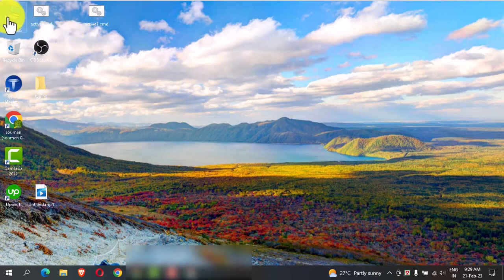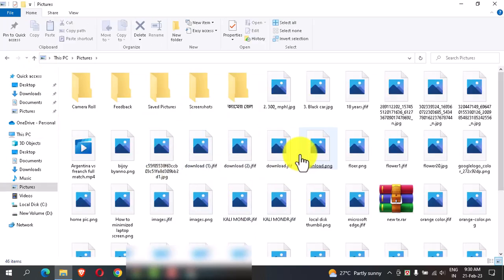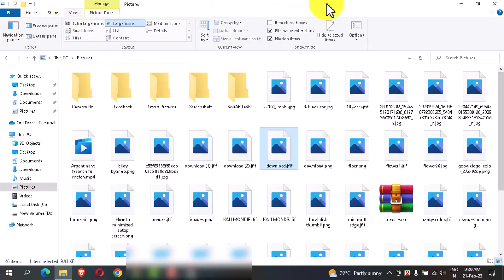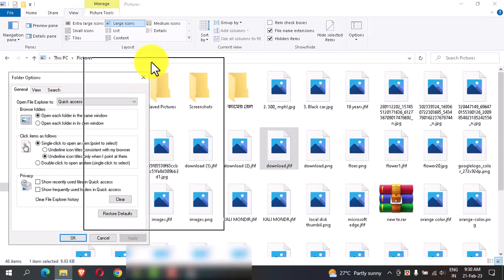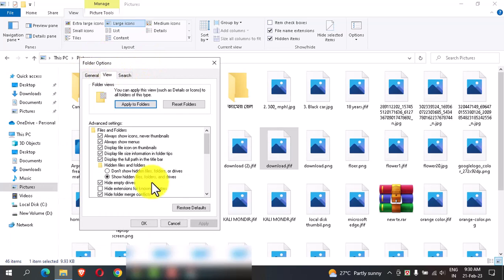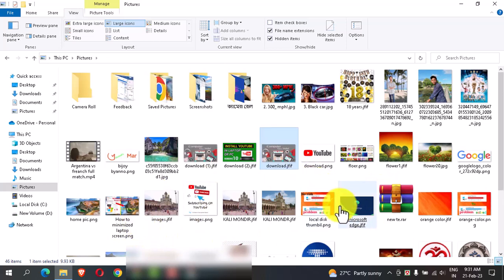fix thumbnail previews not showing in windows file / Why not show images and videos thumbnails in pc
Hello viewer's welcome to computer tips and tricks by soumen in this channel .
In this video you can see how to show thumbnail on picture or video or any files .
___________________________Thank You ____________________________

Quires solved:-
windows 10 photo viewer not working
video thumbnail not showing windows 10
thumbnail not showing in windows 10
image preview not showing in windows 10
windows 10 image viewer not working
photo preview not working windows 10
windows 10 thumbnails not showing
photo thumbnail not showing windows 10
image thumbnail not showing in windows 10
how to show thumbnail pictures on windows 10
photos not opening in windows 10
how to view thumbnail pictures in windows 10
image not open in windows 10
how to see thumbnail images in windows 10
windows 10 pictures not showing
how to fix youtube thumbnail not showing
how to show pictures in folder windows 10
image icon not showing windows 10
vlc thumbnails not showing windows 10
laptop image not showing
photo not open in windows 10
pc image not showing
thumbnails not showing in windows 10
photo viewer for windows 10
cannot see thumbnail pics in windows 10
how to show thumbnail on video
how to show image in folder windows 10
image viewer for windows 10
windows 10 photo image preview not showing
how to preview photos in windows 10
windows photo viewer not working
how to fix image thumbnail not displayed in windows 10
preview pane not working windows 10
photo viewer for windows 10 not working
laptop picture not showing
show thumbnails instead of icons windows 10
windows photo viewer can't display this picture because there might not be enough memory available
Search For Getting This Video:
windows 10,
windows 10 thumbnail preview not working,
fix thumbnail preview not showing,
picture thumbnails not showing windows 10,
video thumbnails not showing windows 10,
thumbnail,
thumbnail not showing,
show thumbnails windows 10
thumbnails not showing pictures windows 10 fix,
windows 10 no thumbnails,
thumbnail previews not showing in windows 10,